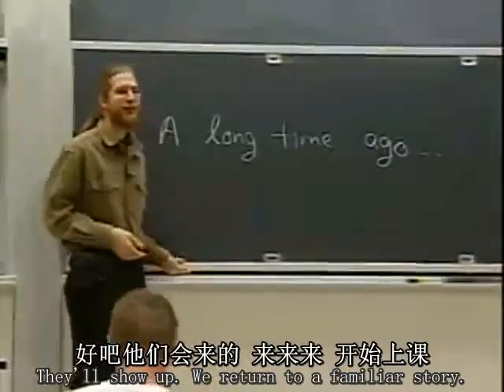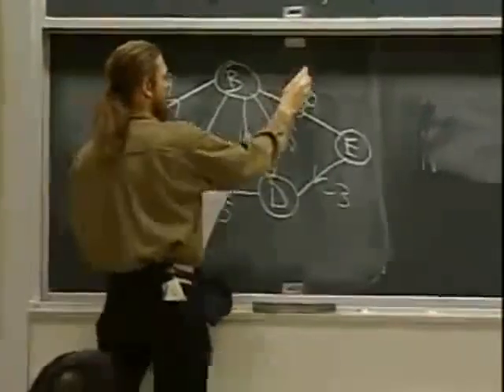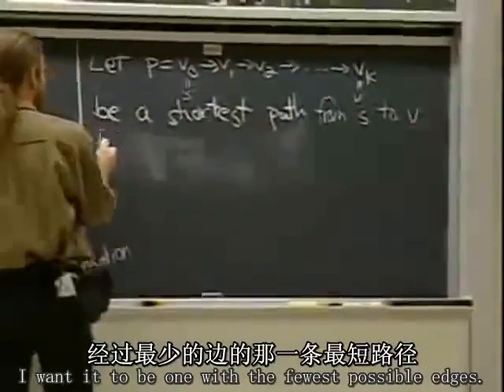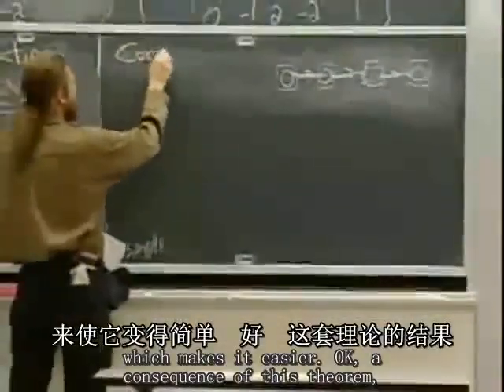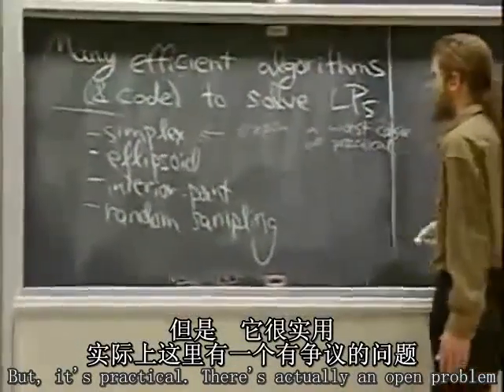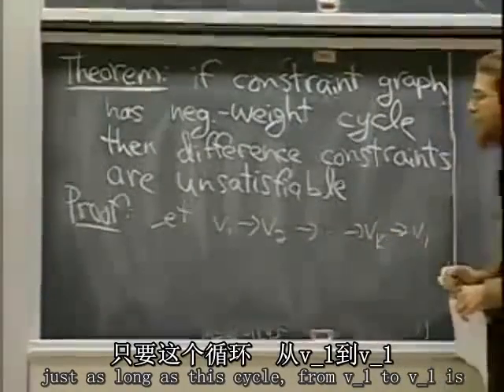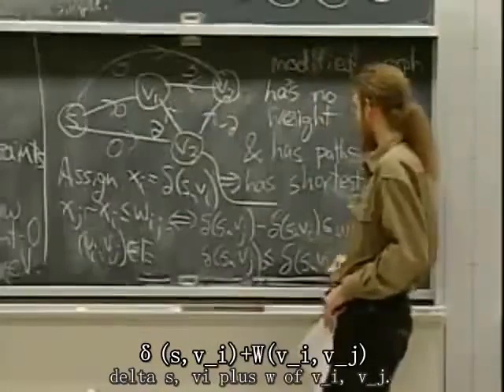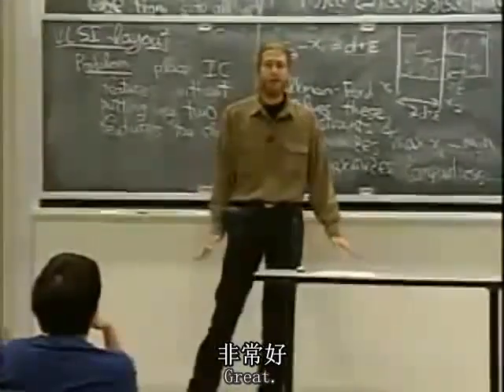第18集 最短路径算法：Bellman和差分约束系统-麻省理工学院 算法导论 全22讲 视频教程